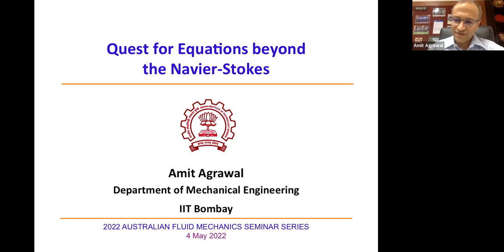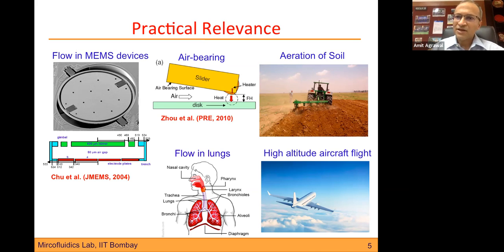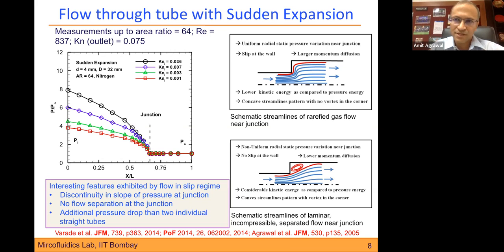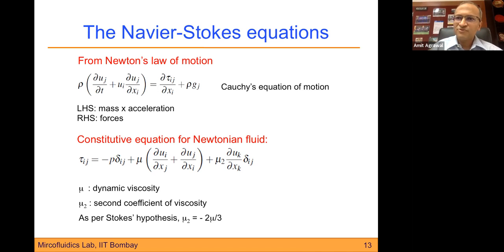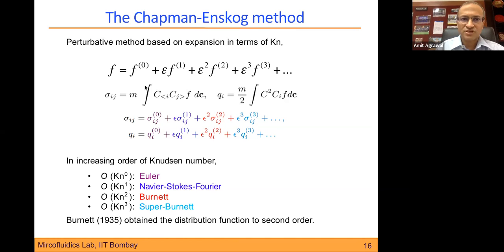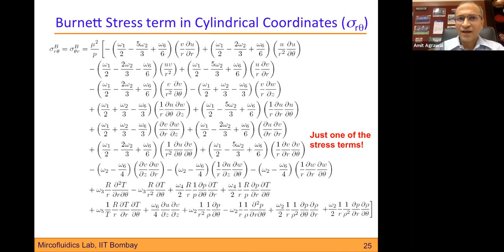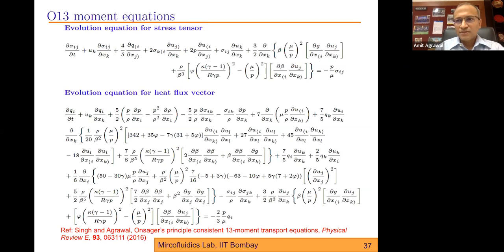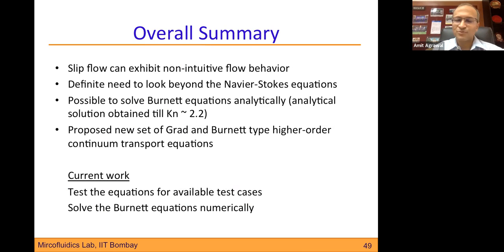AFMS Webinar 2022 #8 - Professor Amit Agrawal (Indian Institute of Technology Bombay)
"Quest for Equations beyond the Navier-Stokes"
Professor Amit Agrawal (Indian Institute of Technology Bombay)
4 May 2022